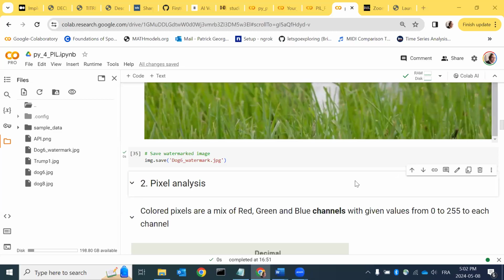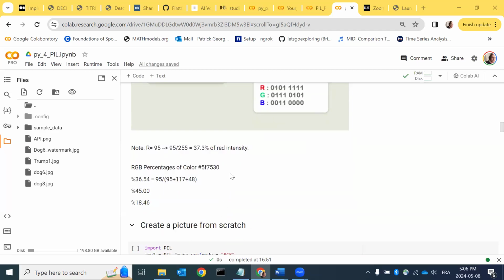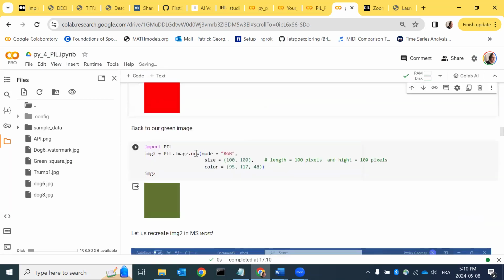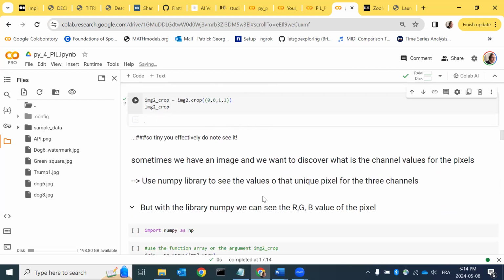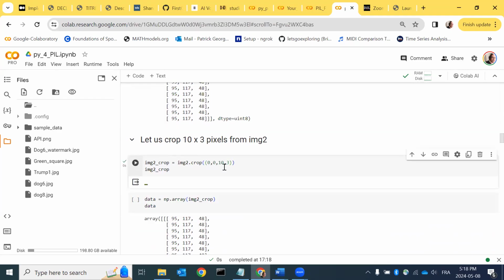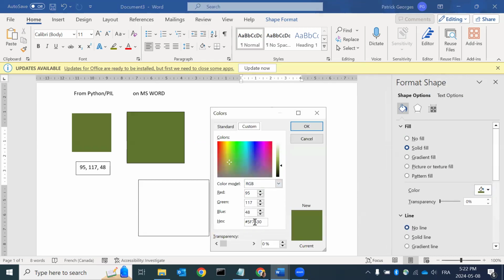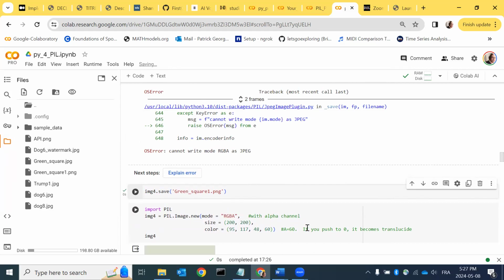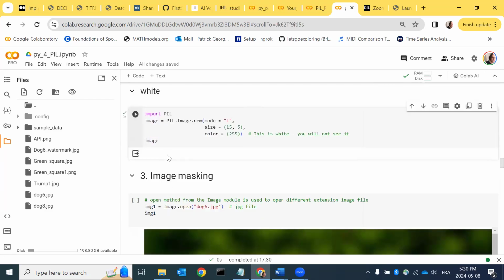py_006_b. Digital Picture Processing with python PIL library: Pixels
A series of four tutorials on Digital Picture Processing with python PIL library.
py_006_a: Introduction
py_006_b: Pixels
py_006_c: Masking
py_006_d: PNG files and transparency (alpha) parameter